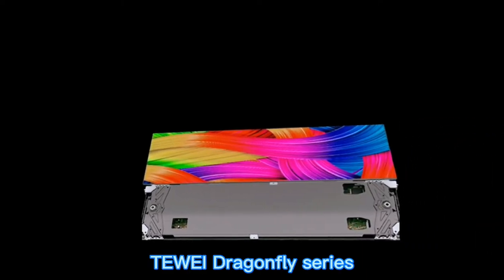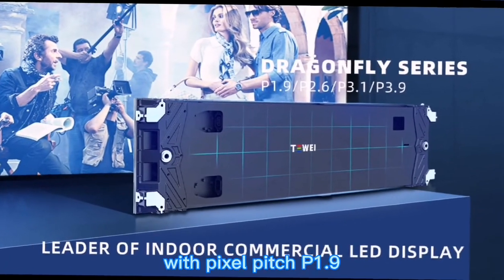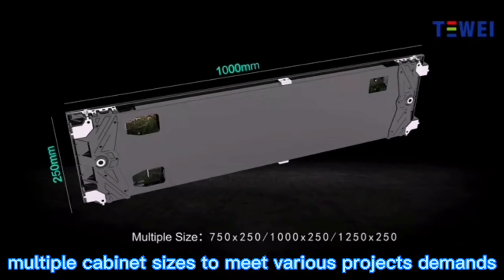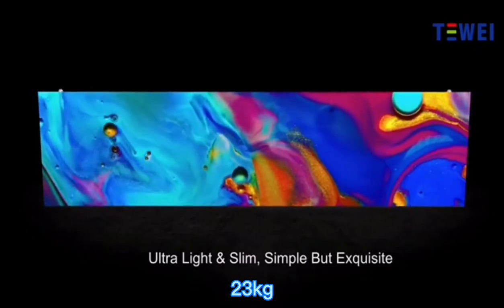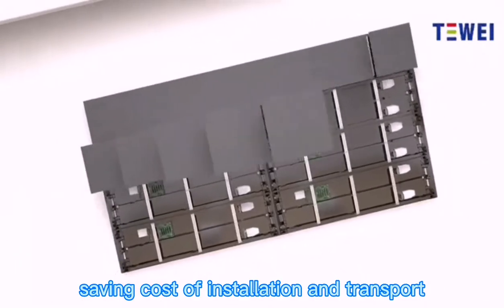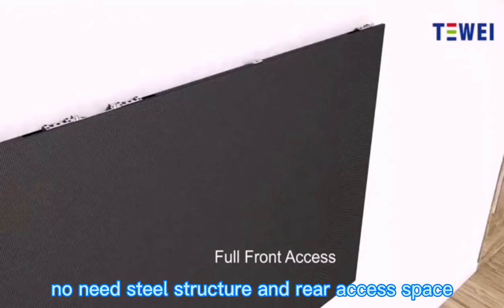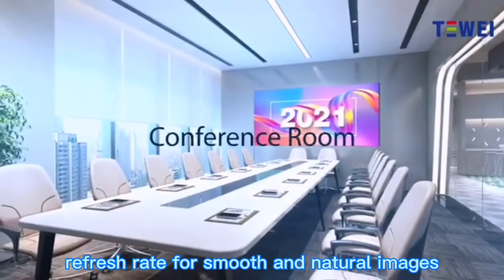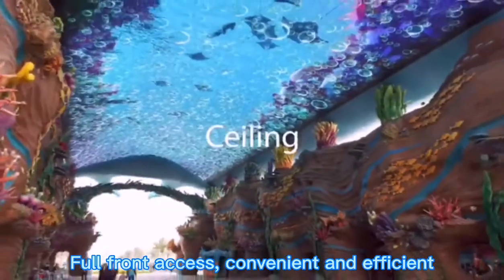How To Choose The Right Conference Room Display Screen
Looking for a conference room display screen? In this video, we'll take you through the basics of what to look for when making your purchase. From size and resolution to brightness and viewing angles, we'll help you make the best decision for your business needs.